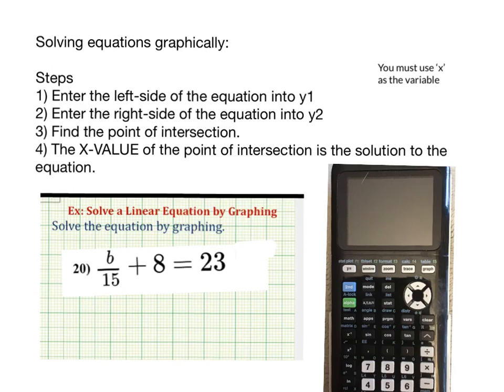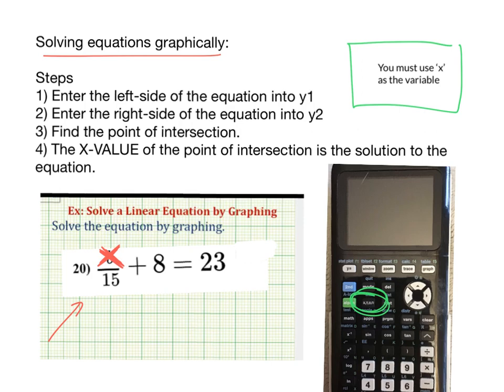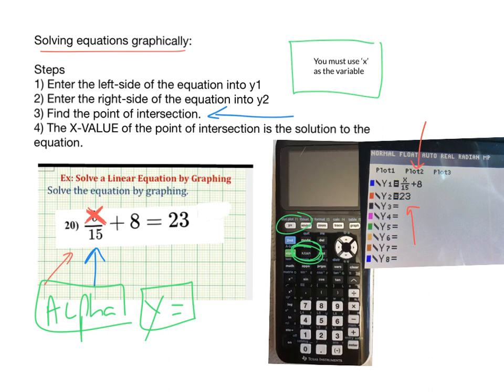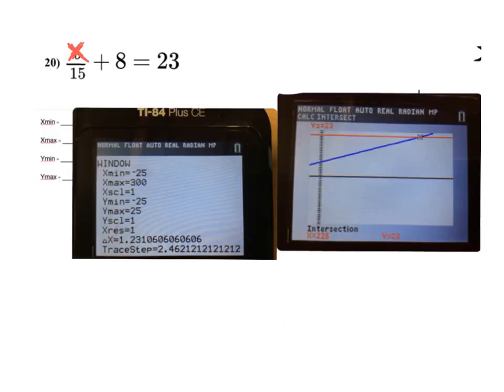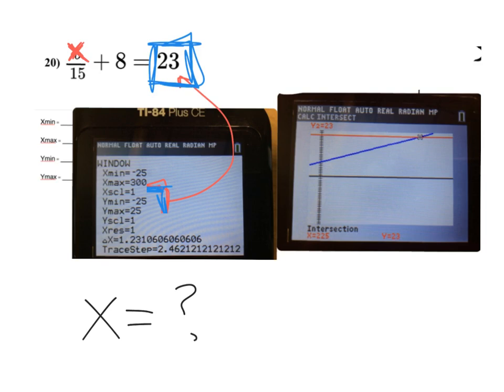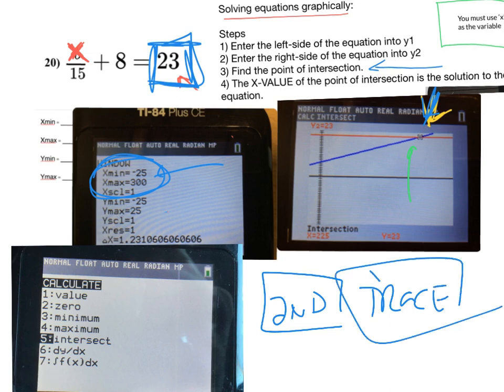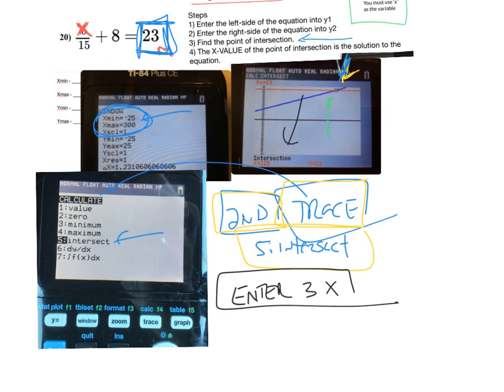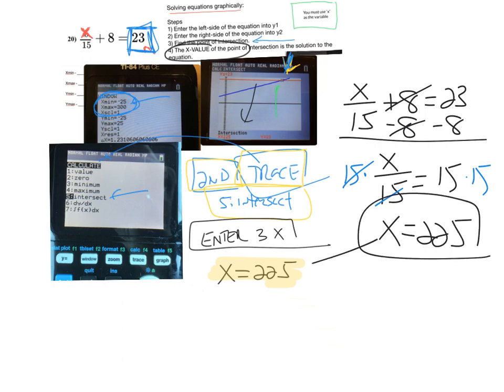Solving Equations Graphically on a TI84